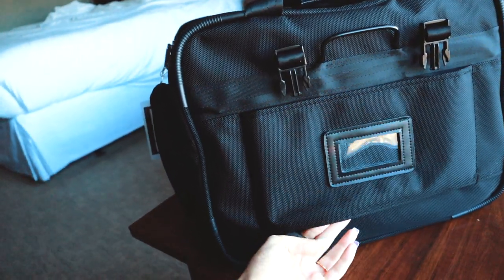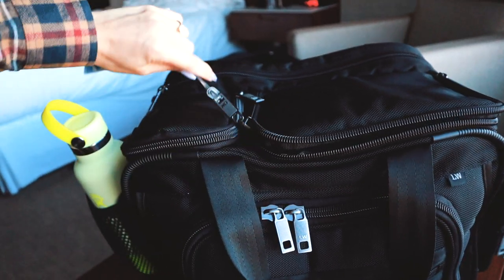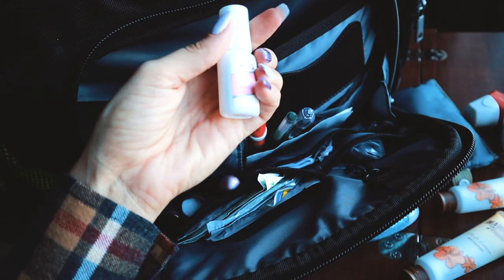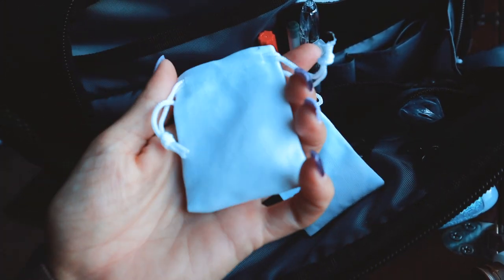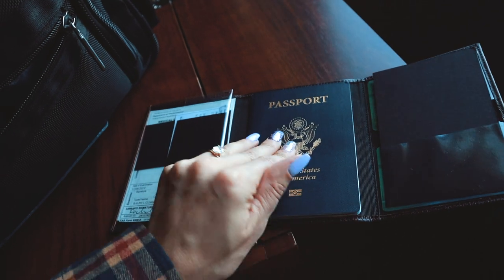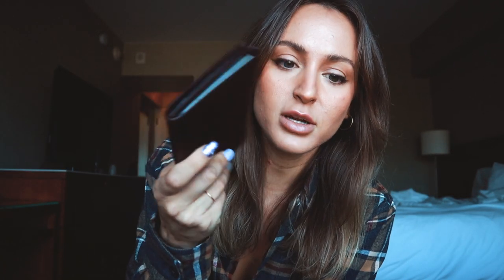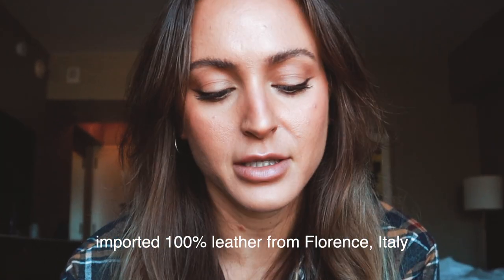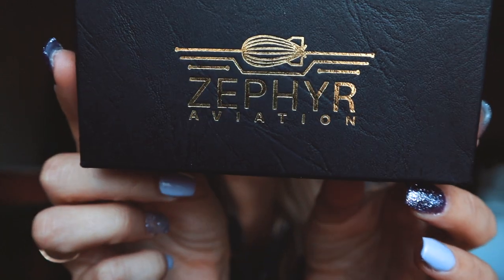my pilot essentials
THIS IS NOT AN AD! I honestly admire Max for creating this product to share with the aviation (or non) community.  He saw something missing and created it himself!

His wallets are constructed with leather from Florence, Italy, is 100% real leather, and is 100% hand stitched. If you guys are interested in the wallets, check out his website! Let him know I sent you! He won't give you anything for it, but tell him I said hi! haha

MUSIC

Memory Card Full - Birocratic

All flight footage taken while riding as a passenger in the cabin and not operated during flight time.